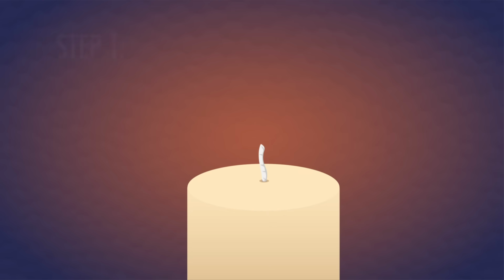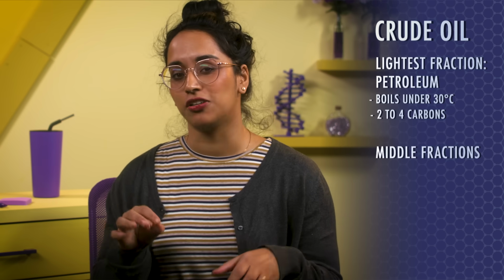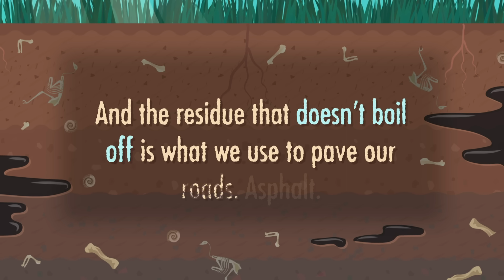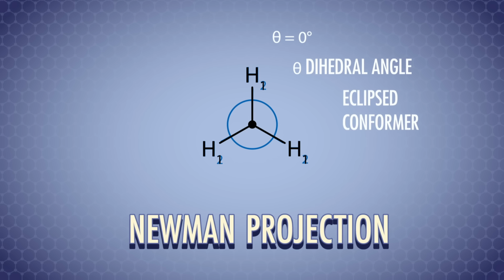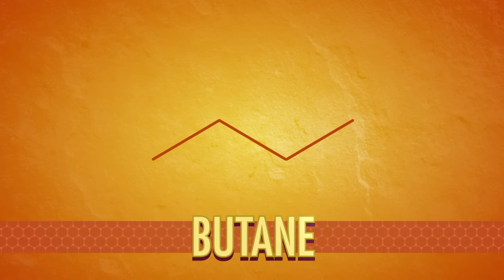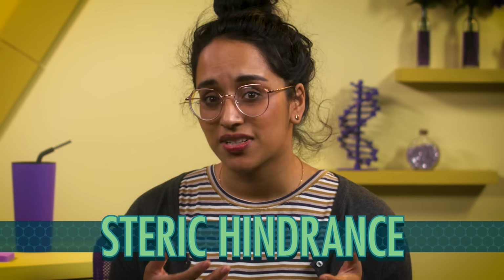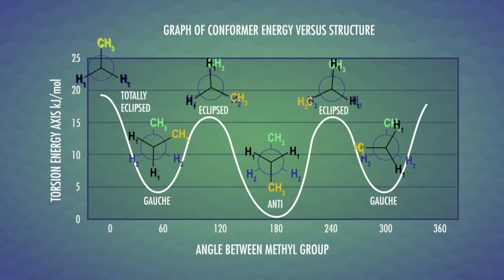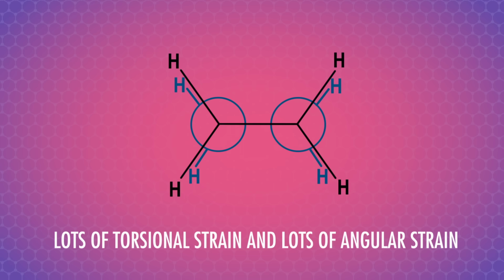Alkanes: Crash Course Organic Chemistry #6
Alkanes are kind of the wallflowers of organic chemistry, but they still have important functions in the world around us. In this episode of Crash Course Organic Chemistry we’re building our knowledge of organic molecules by learning all about these so called couch potatoes from how they are separated from crude oil to how to use Newman projections to predict torsional strain and steric hinderance. We’ll also learn the names of some common conformers and get an introduction to cycloalkanes.

Episode Sources:
M. Faraday and W. Crooks, The Chemical History of a Candle, a Course of Lectures Delivered Before a Juvenile Audience at the Royal Institution, 1908.